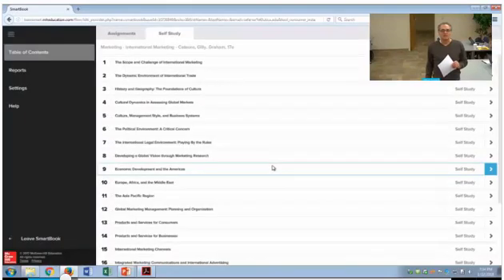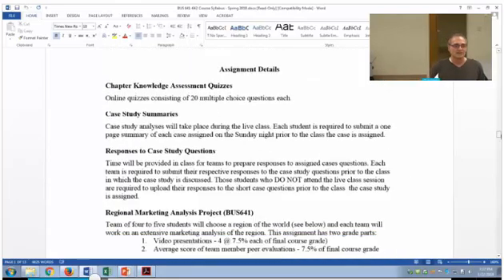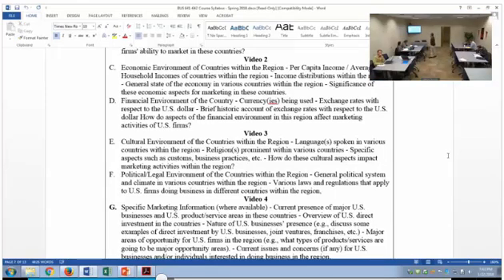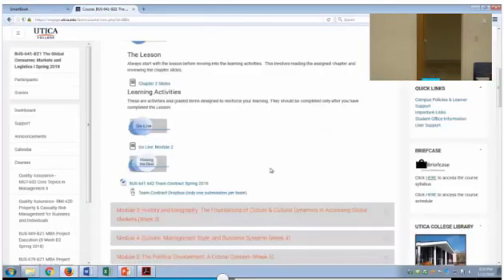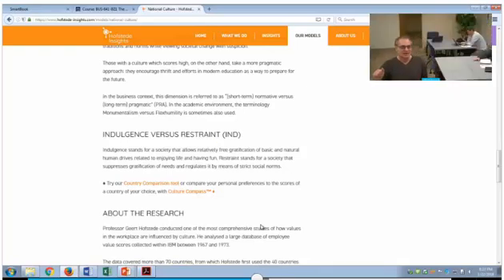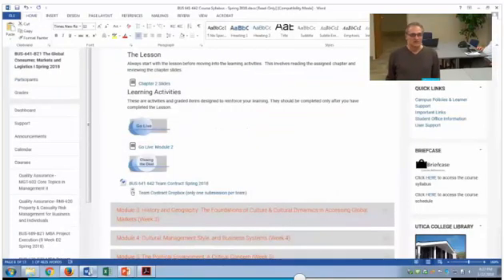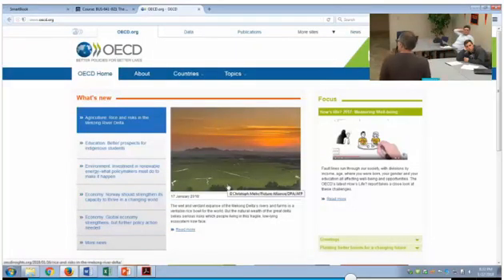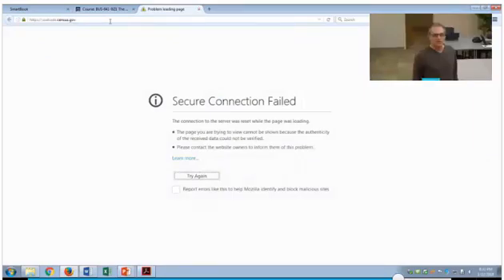BUS 641-642 Week 2 Lecture 2